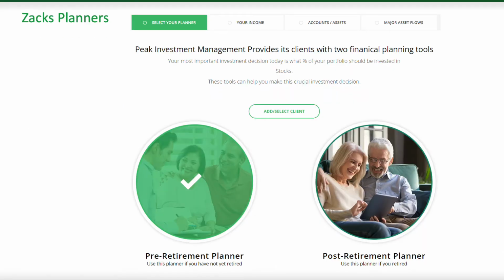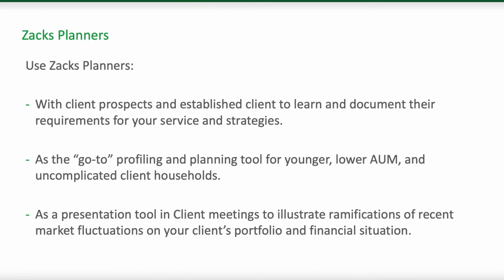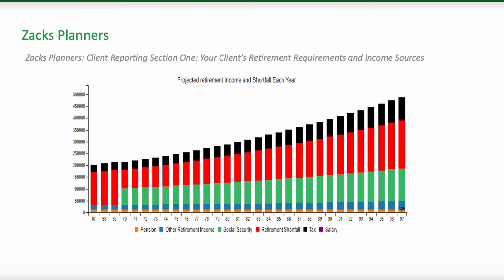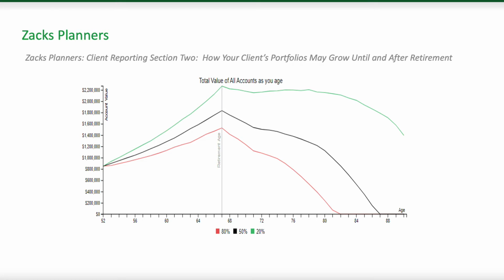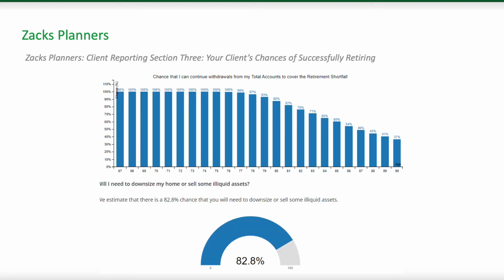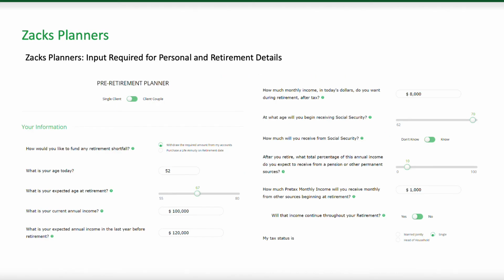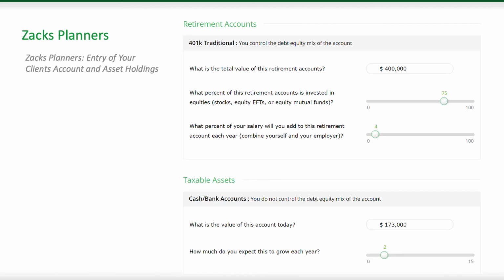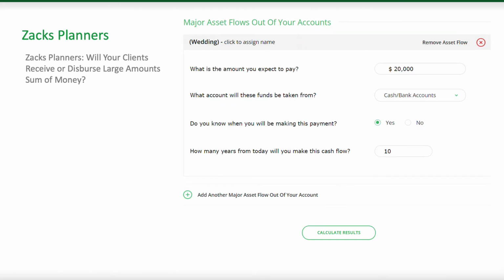Zacks Planners Intro Video